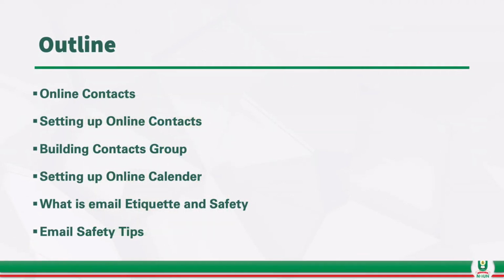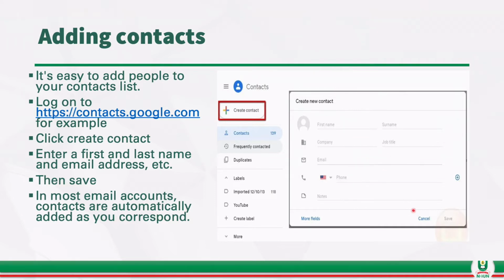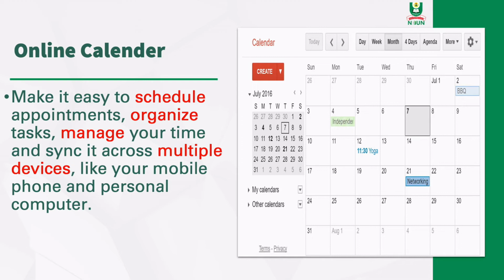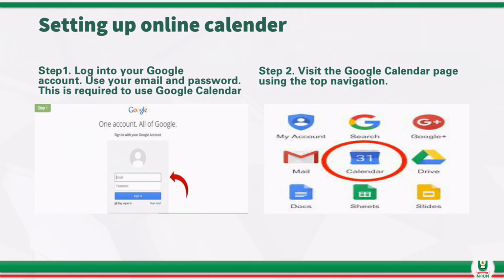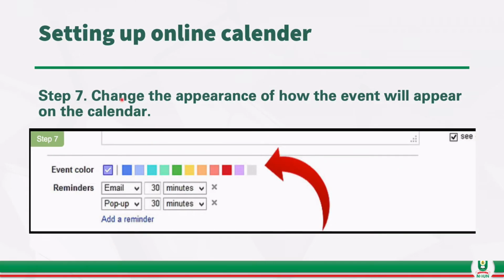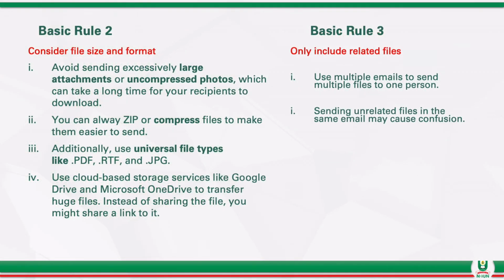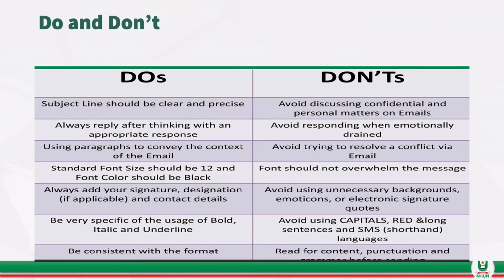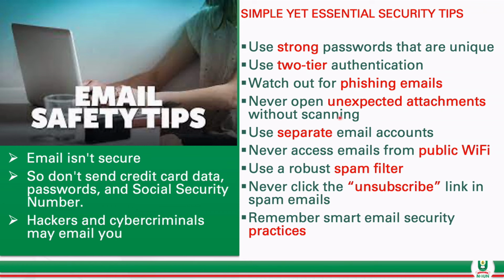Online Contacts and Calendars